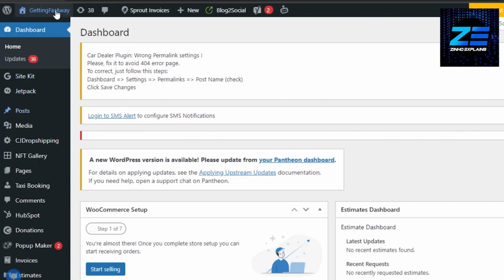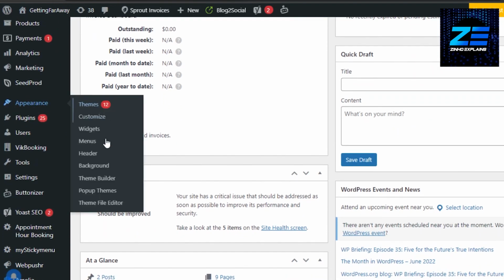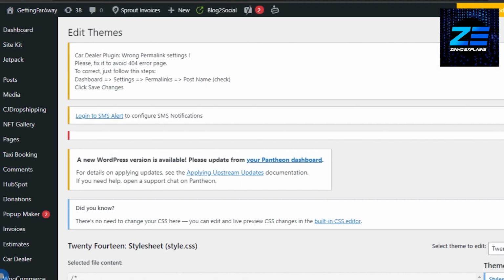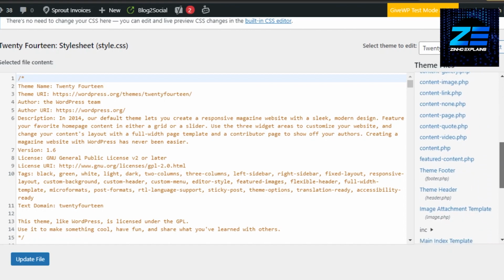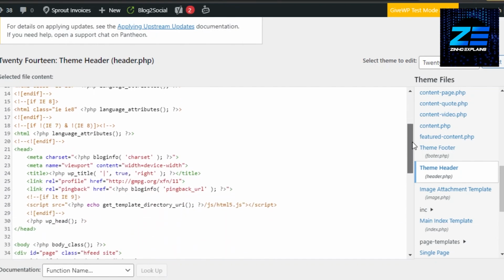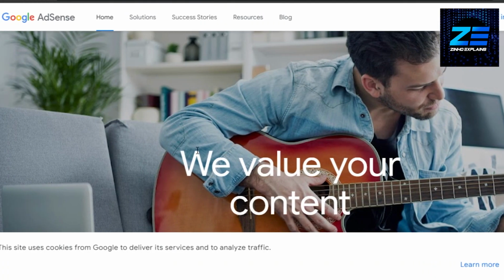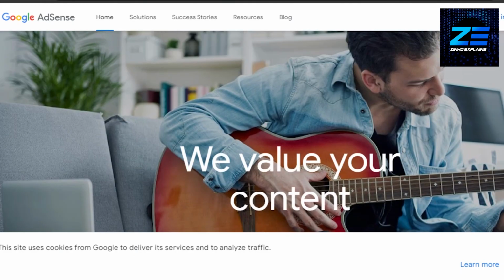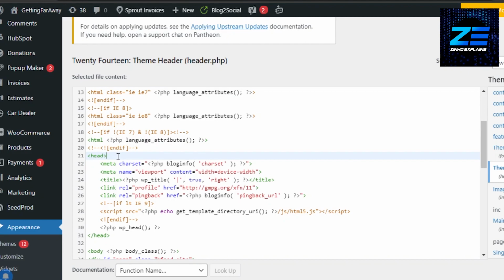How To Add Adsense Code To Wordpress 2025 (UPDATED WAY)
In this video I show you How To Add Adsense Code To Wordpress. It is really easy to do and learn to do it in just a few minutes by following this super helpful tutorial.